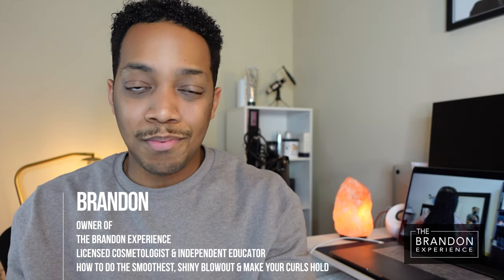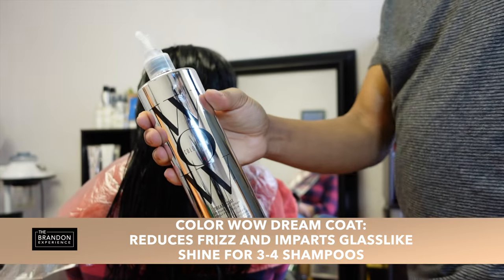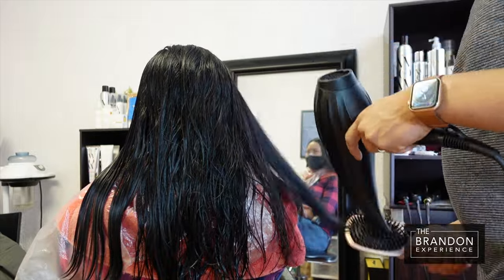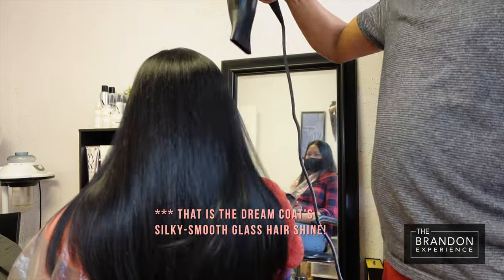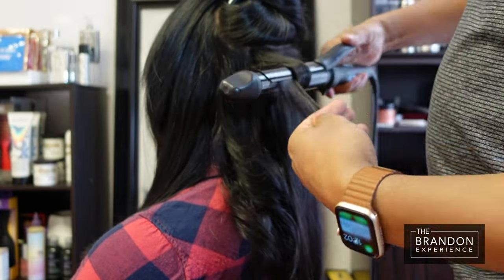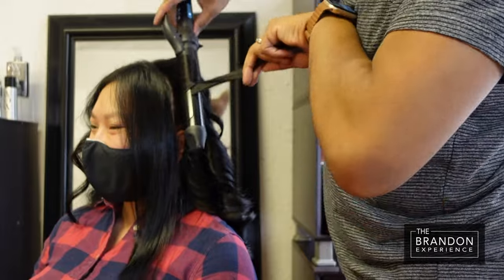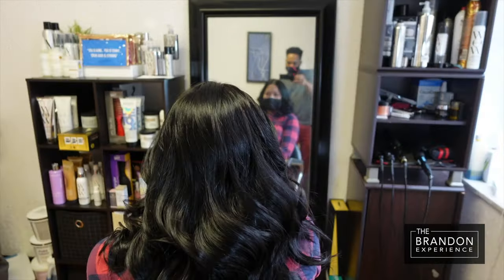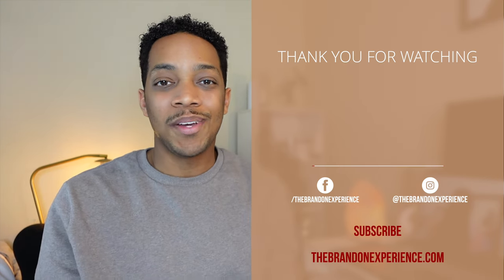How to Curl Tutorial | Glass Hair Tutorial | Color Wow Dream Coat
How to Make Curls Hold | How to do a smooth blowout? | Color Wow Dream Coat | How to Get Shiny Glass Hair? |

Ever see those celebrities like The Kardashian’s or Jennifer Lopez have that ultra shiny hair that appears weightless and unbelievably healthy. Today I am going to be sharing the secret. Until next time, be well and I’ll see you next Monday, same time, same place, same channel . - Brandon

PRODUCTS/TOOLS MENTIONED IN VIDEO available on thebrandonexperience.com:

1. Dream Cocktail: Kale
2. Dream Coat
3. Cult Favorite Hairspray
4. Extra Mist-ical Shine Spray
5. Pop & Lock
6. Style on Steroids
7. Wet Brush EPIC Shine Enhancer Boar Bristle Brush

— WHO IS THIS “THE BRANDON” ?

I’m Brandon, I began my career as a licensed cosmetologist with a focus in color and balayage. Quickly I began to realize my passion is education, whether it be behind the chair or helping other professionals. I decided to share what I have learned to help others grow in their knowledge of hair care, color theory, product knowledge and how to present themselves/develop their brand successfully.

I see so many talented individuals on a daily basis that want to take their business to the next level but have no idea where to go...I am here to take that journey with you. Welcome to THE BRANDON EXPERIENCE.